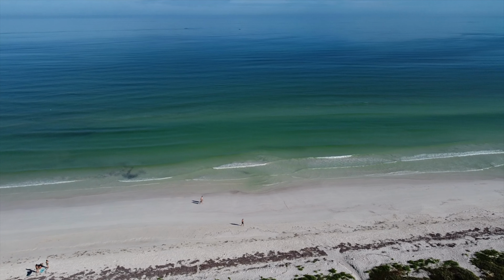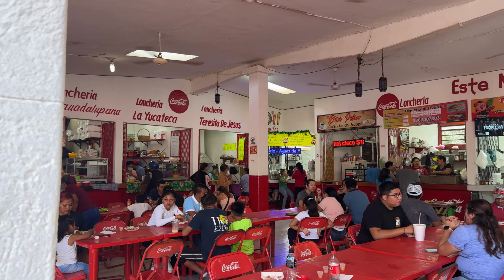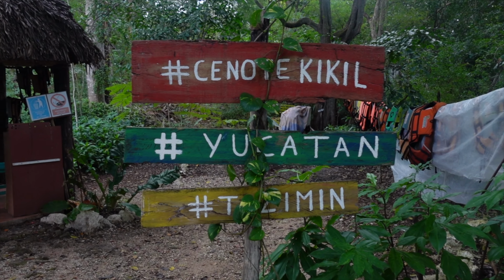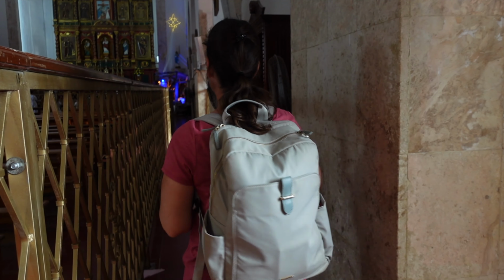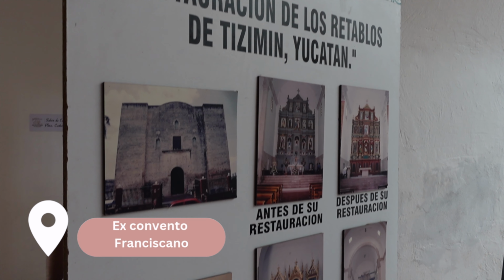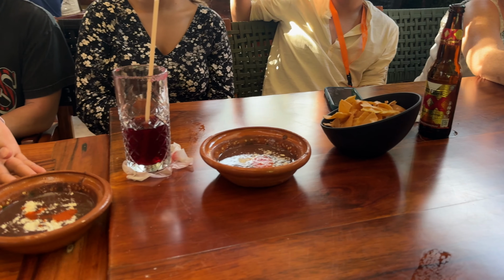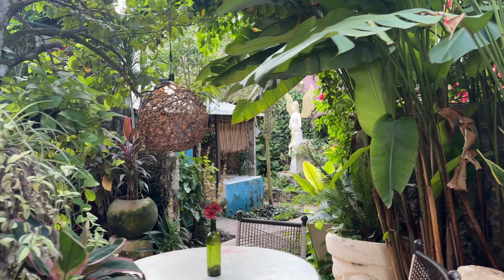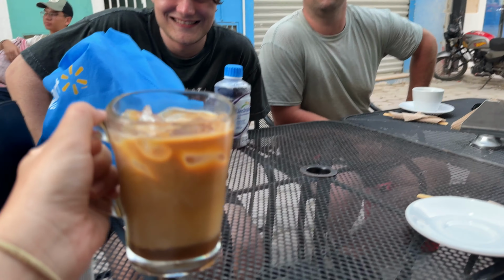Why You Should Visit Tizimín & Cenote Kikil in Yucatán 🇲🇽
Explore more of Mexico in today's video as we go to Tizimín and Cenote Kikil in Yucatán! From visiting the vibrant local market to swimming in Cenote Kikil, this day trip has with natural beauty and rich culture. We’ll take a stroll through the Parroquia de los Tres Santos Reyes and the historic ex-convent, eat at Casa Makech, and explore even more of Tizimín.

Timestamps:
0:00 Getting to Tizimín by bus
0:18 Tizimín's mercado
1:01 Cenote Kikil
2:57 Parroquia de los Tres Santos Reyes and ex-convent
4:07 Casa Makech
5:03 Exploring more of Tizimín